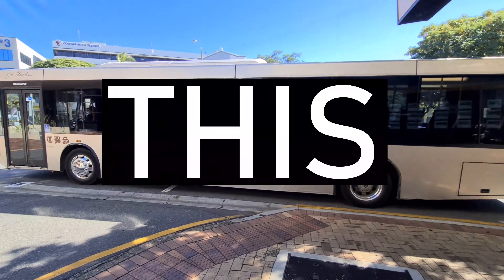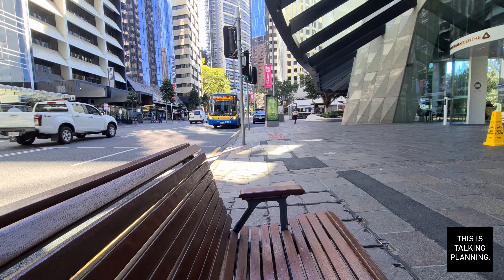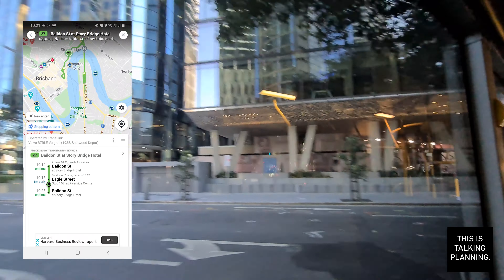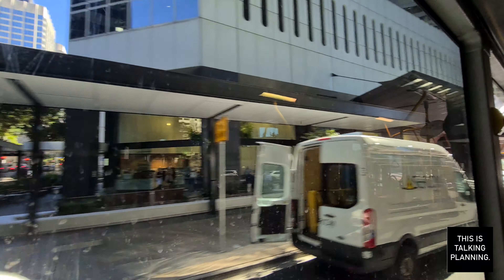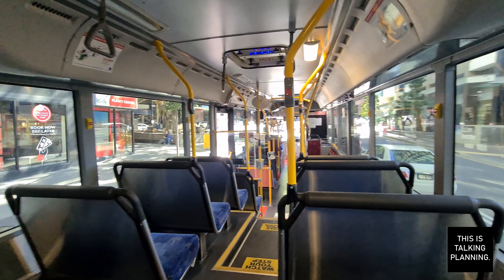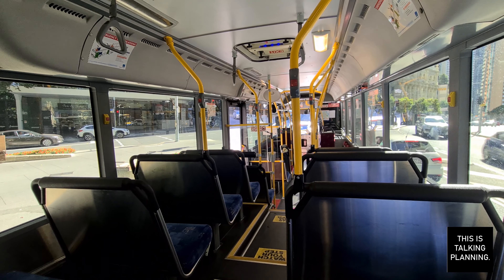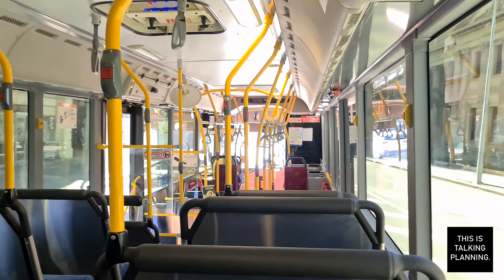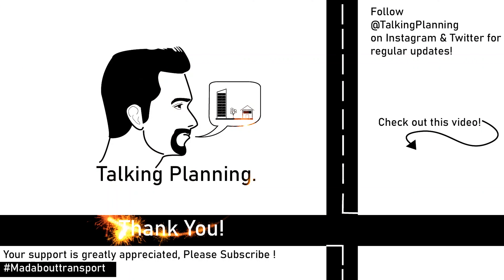MY BOAT BECAME A BUS! 27 Shuttle Review + CHANNEL ANNOUNCEMENT!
Since the Cross-River Ferries were taken out of service for maintenance and repairs, there have been adjustments made to keep people moving!

In addition to CityCats now stopping at Holman St, a Shuttle bus was introduced between Riverside Centre and Baildon St, near the Story Bridge Hotel. The 27 bus is a free service, operating every 20 minutes, 7 days a week and is operated by Sherwood bus depot.

ANNOUNCEMENT:
I will be doing a Q&A video for my next big video milestone (the 50th episode). If you've had something you've been keen to ask, about Planning, Transport, University or life in general, I will aim to answer them in that video. Please keep it appropriate! I'll also ask some questions on my other social media accounts for this video.

In order to ensure that I can edit and arrange everything in time, I will consider questions sent to me BEFORE the end of September.